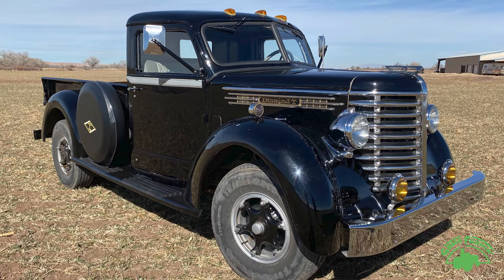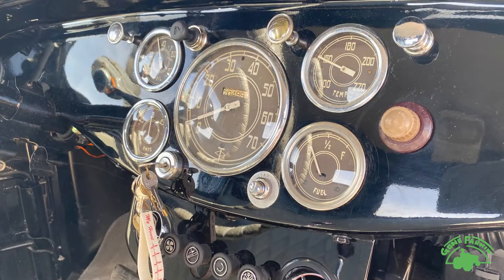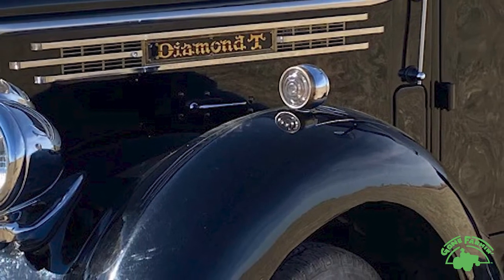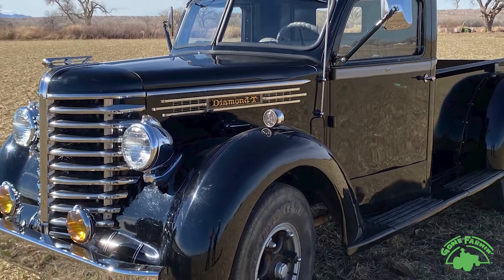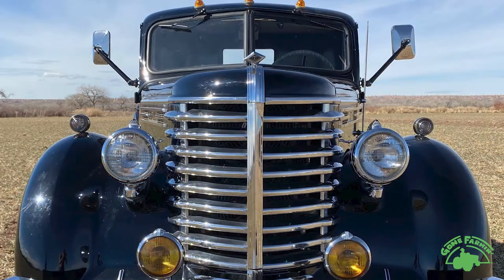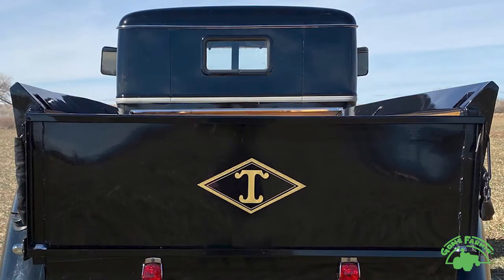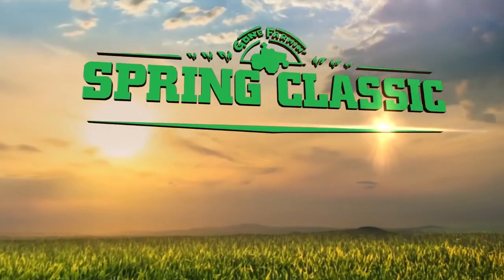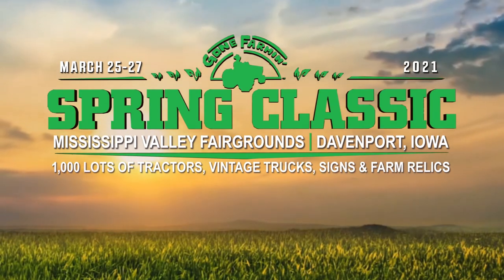Lot K22 - 1948 Diamond T Pickup - 2021 Gone Farmin' Spring Classic